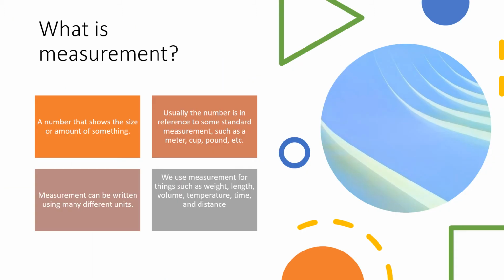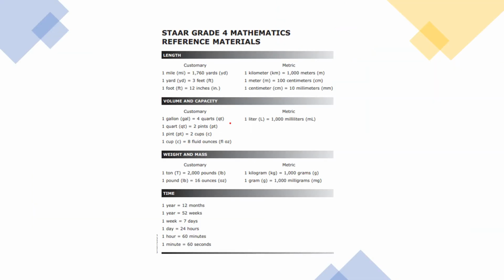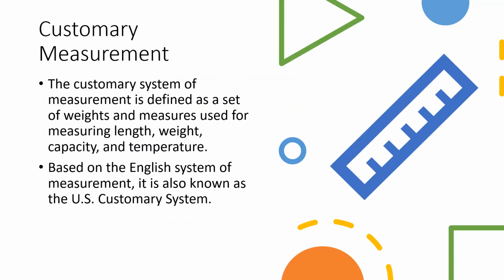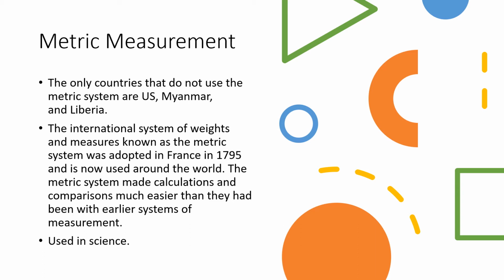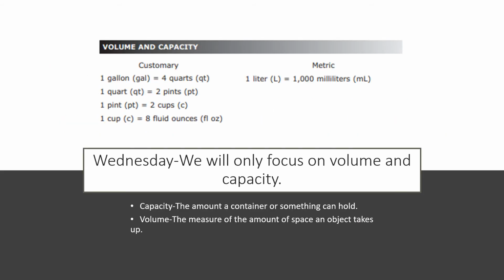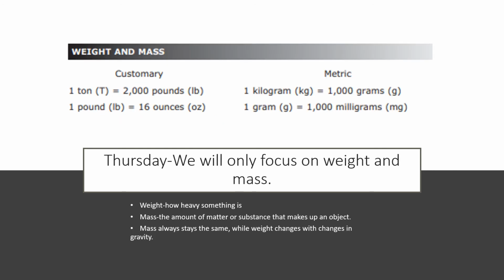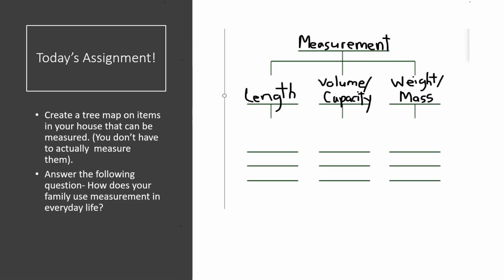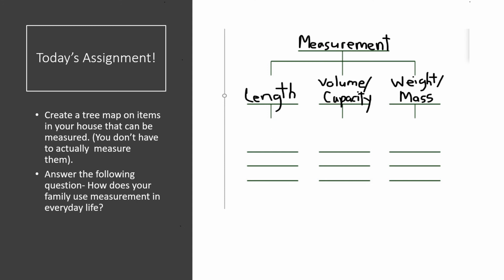Introduction to Measurement-April 27,2020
Basic intro to measurement